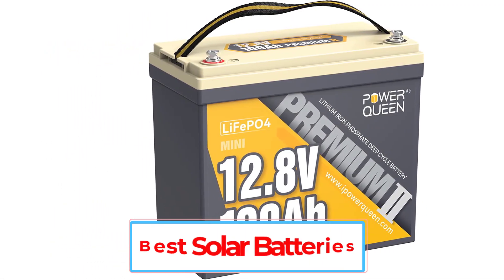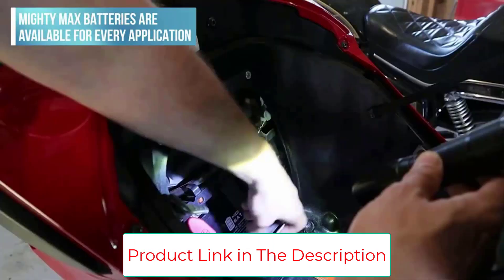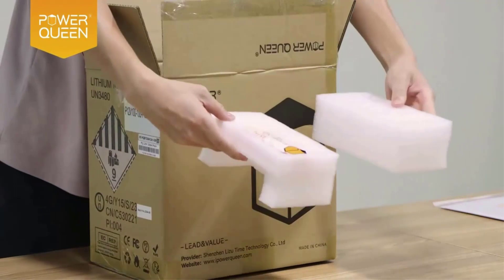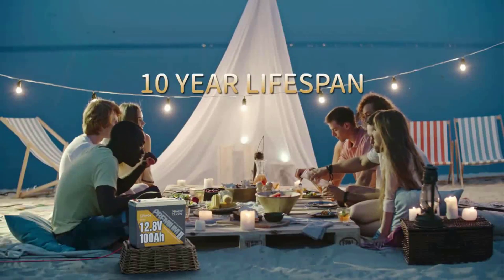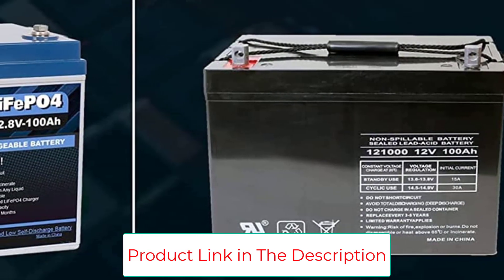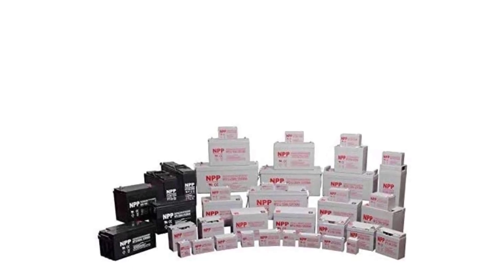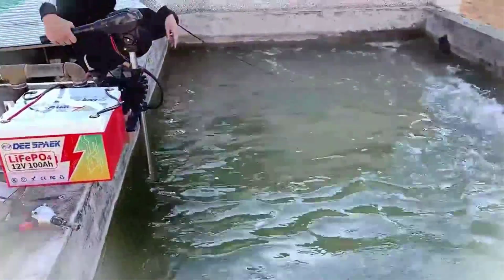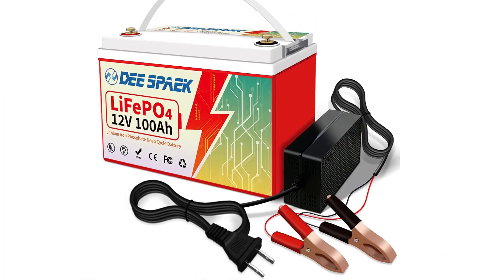Best Solar Batteries 2023 | Top 5 Best Solar Battery - Reviews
📌Product Link📌:
1. Mighty Max Battery ML4D SLA.

2. Power Queen 12V 100Ah MINI LiFePO4 Lithium Battery.

3. WEIZE 12V 100Ah LiFePO4 Lithium Battery.

4. NPP NPG12-150Ah Battery.

5. DEESPAEK 12V 100Ah LiFePO4 Battery.

In this video, we listed the Best Solar Batteries in 2023 ?